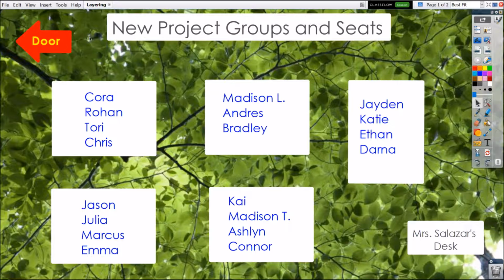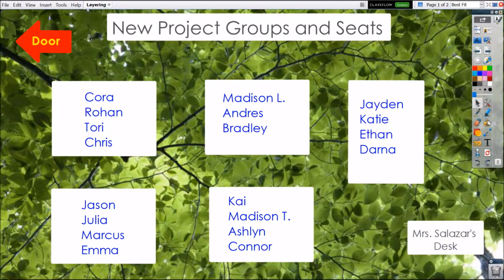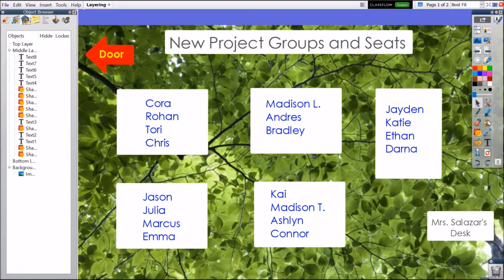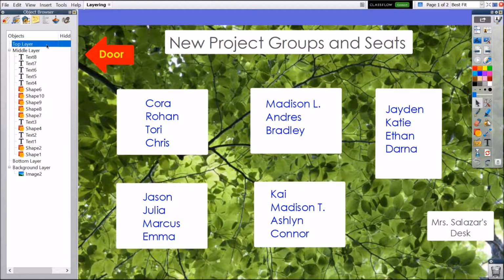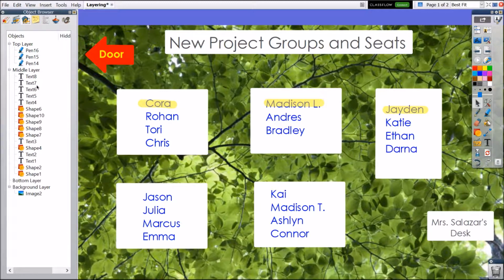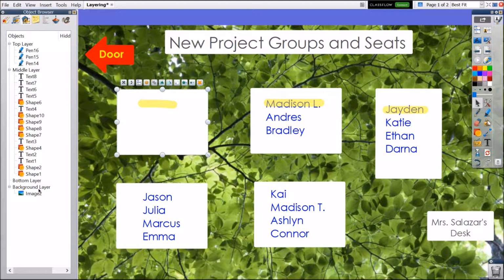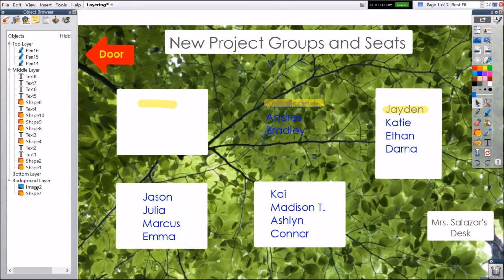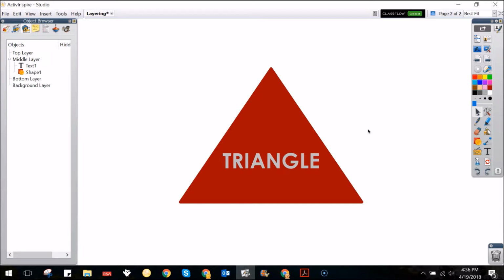Using Layering in ActivInspire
Learn how to use Layers in ActivInspire.